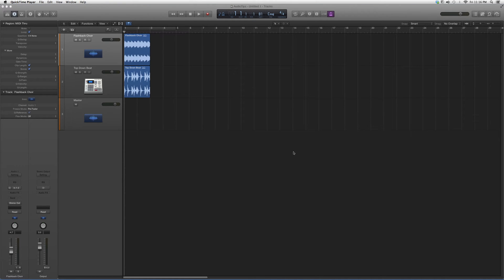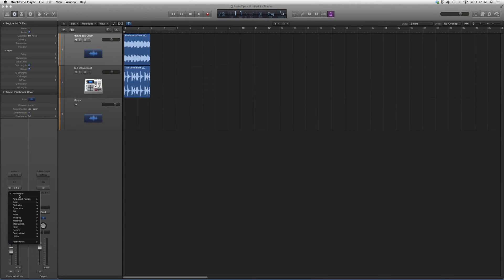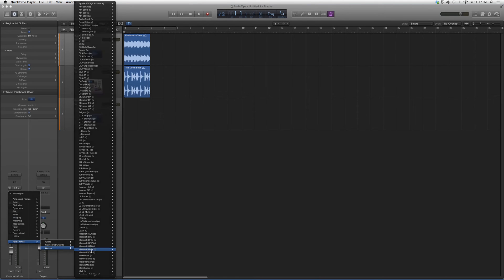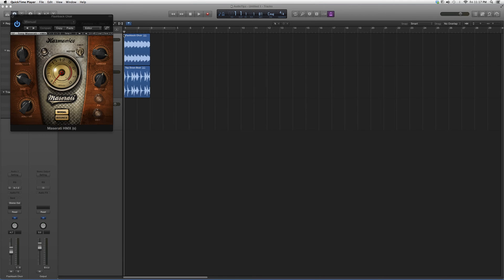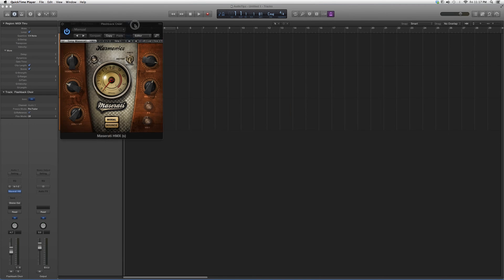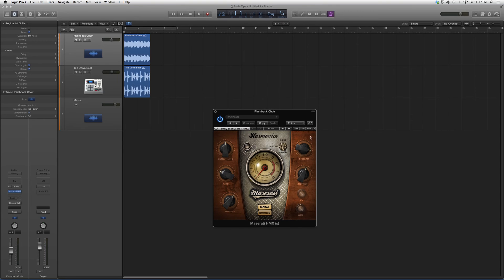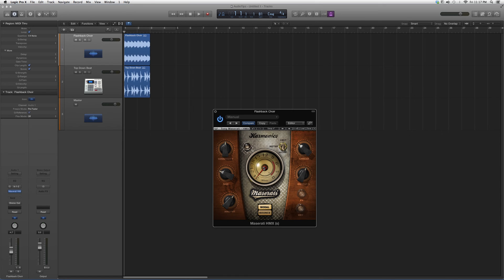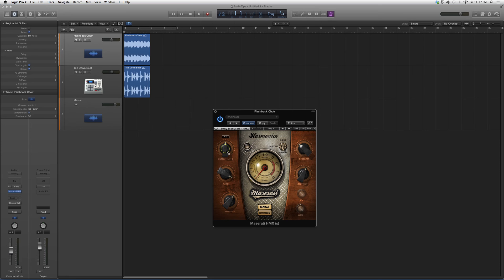187 Maserati HMX In Logic Pro